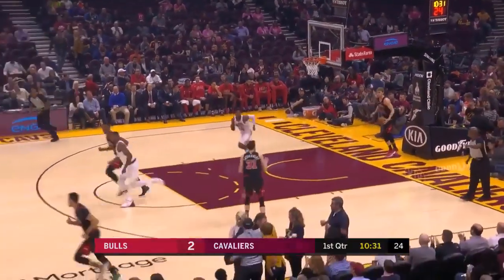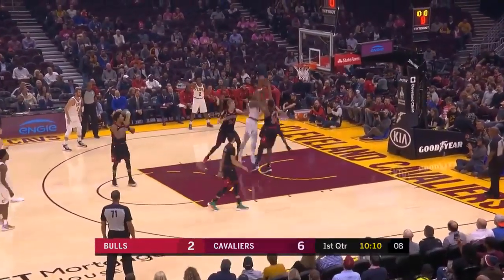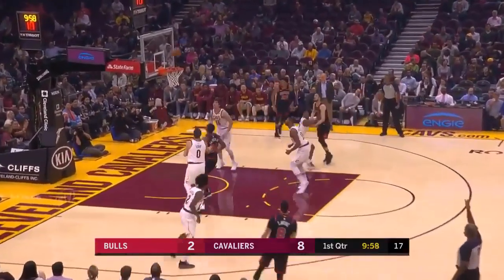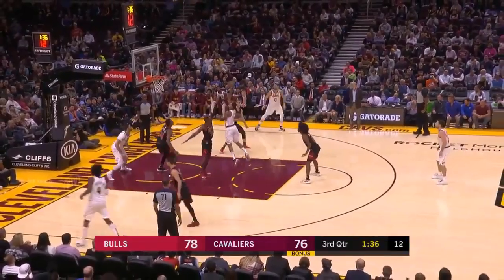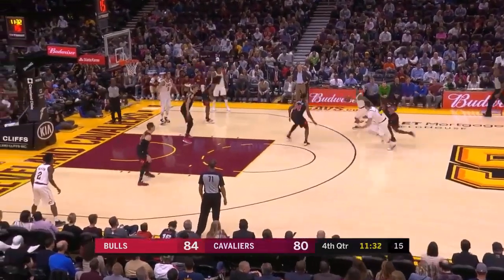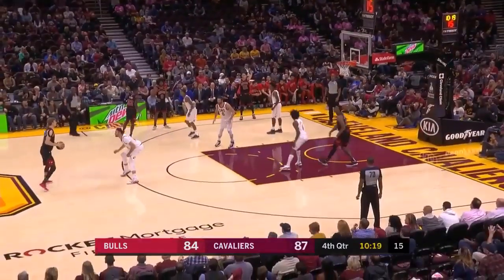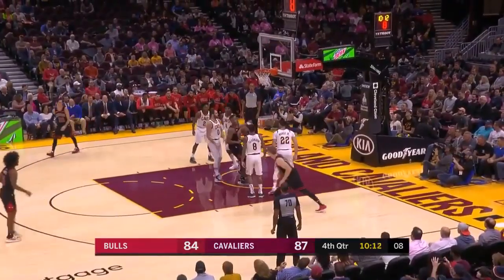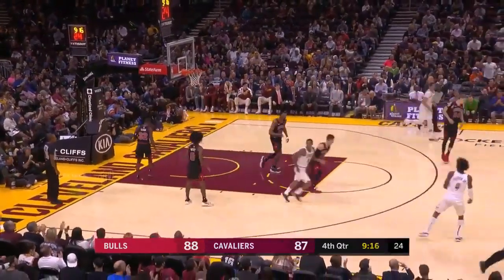Chicago Bulls vs Cleveland Cavaliers - Full Game Highlights | October 30, 2019-20 NBA Season